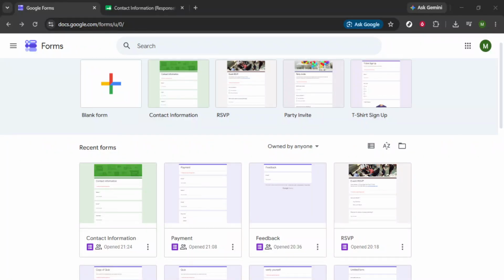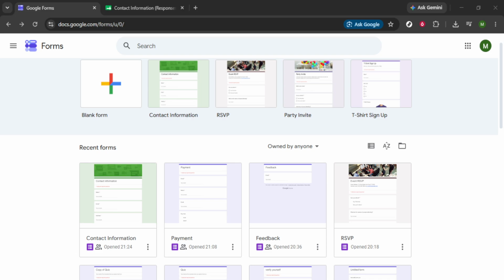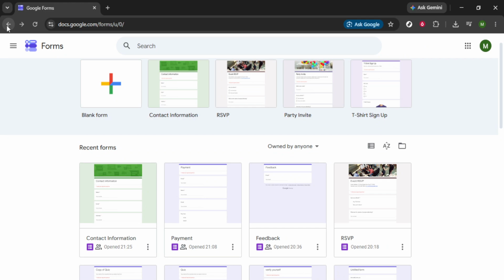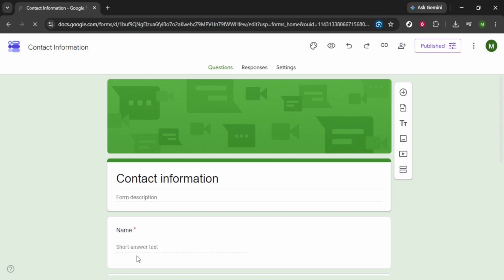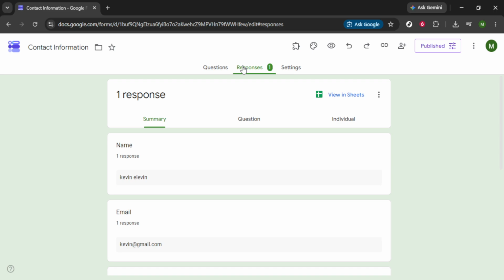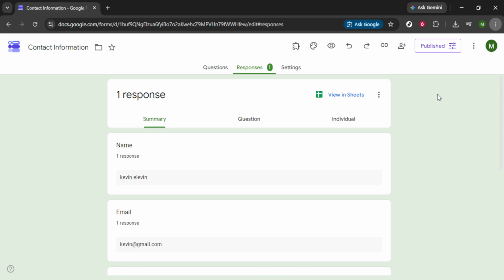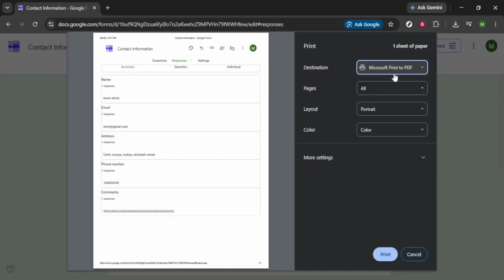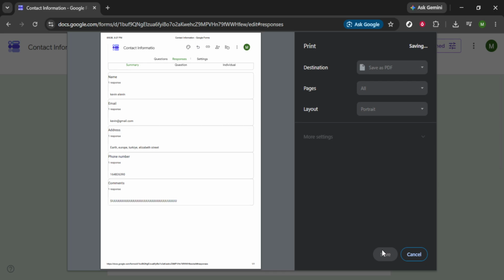How to Save Google Forms Responses as PDF (Step By Step) (2026 Guide)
Saving Google Forms responses as a PDF can be frustrating when you need a paper copy or want to share results neatly. In this video, you'll learn how to access responses in Google Forms, then you'll format them for a clean presentation, and finally, you'll export the responses as a PDF. By the end, you'll have a professional-looking PDF ready to share or print.